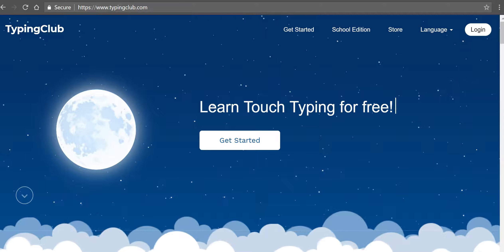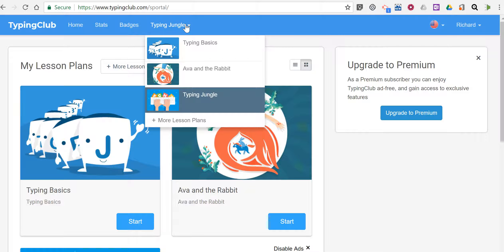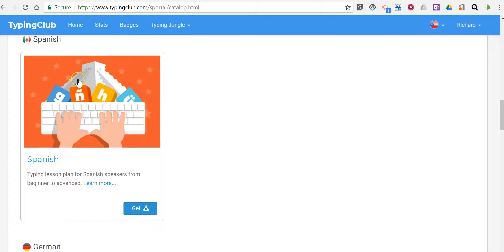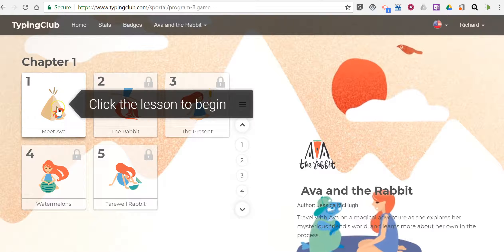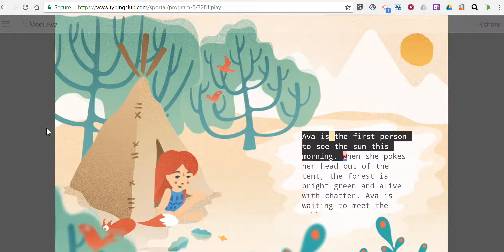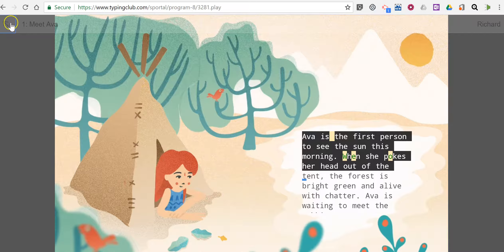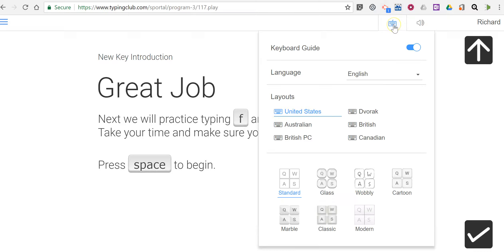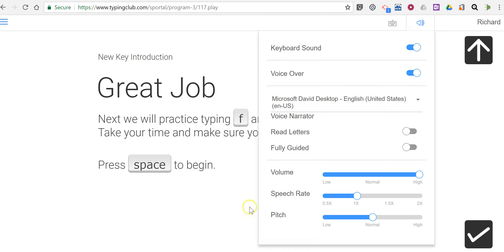Typing Club's Unique Approach to Typing Lessons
TypingClub.com uses stories to help students learn how to type quickly and accurately.